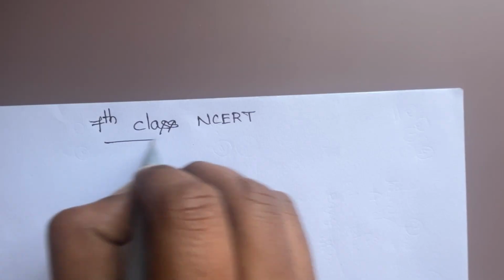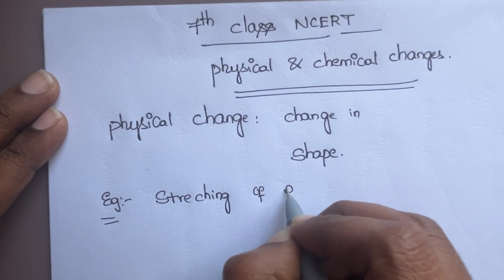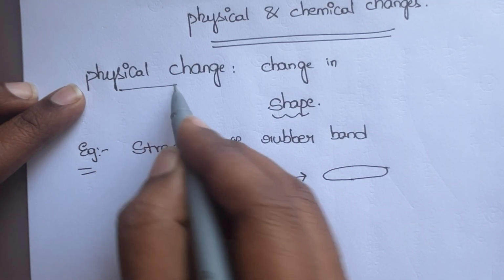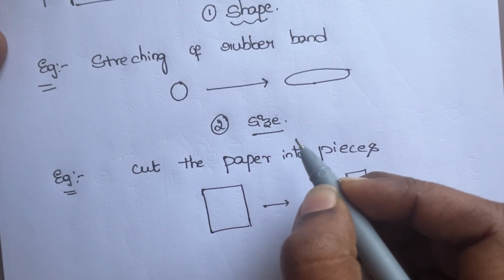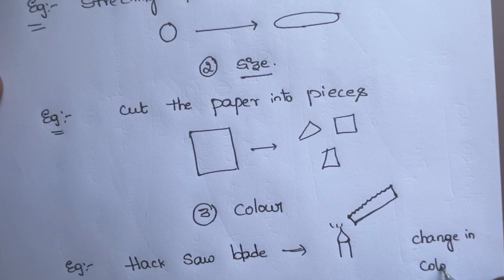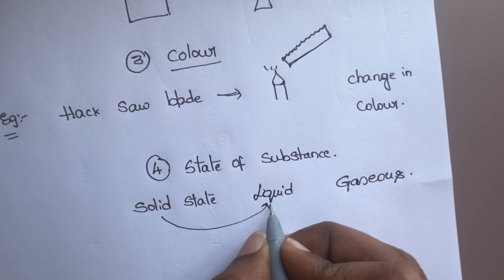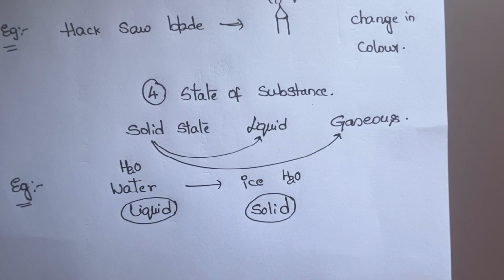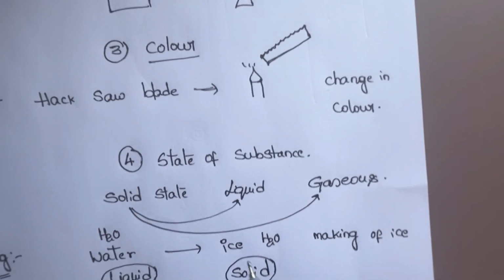Physical Change in Chemistry Explained | How to Identify Physical Changes | Part-1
Understanding physical changes in substances is an important concept in Chemistry, especially for TET, DSC, RRB, PSC and other competitive exams.

In this video, we explain:
• What is a physical change
• How to identify physical changes in a substance
• Which properties of substances lead to physical changes

This lesson is specially designed for beginner chemistry students who want to build strong fundamentals for competitive exams.
Learn step-by-step and make Chemistry easy and interesting.

Similar Searches
• What is physical change in chemistry with examples
• How to identify physical change in a substance
• Properties responsible for physical changes in chemistry
• Physical change explanation for competitive exams
• Physical change chemistry basics for beginners